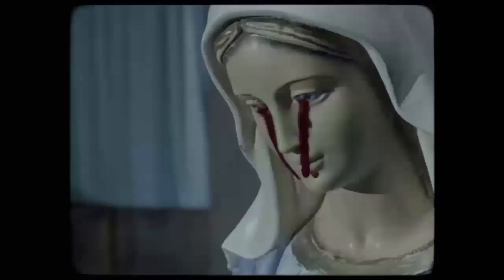THE DEVIL'S DOORWAY Official Trailer (2018) Trailers Spotlight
Trailers Spotlight

Storyline
In the fall of 1960, Father Thomas Riley and Father John Thornton were sent by the Vatican to investigate a miraculous event in an Irish home for 'fallen women', only to uncover something much more horrific.

**Genres: Horror

PEASE NOTE :
This is not official channel, Its just for FUN, a little fan of millions fans in the world, All content rights remain of the owners.
Please go to the Official channel for Best Experience. :D :D

Thx TrailersSpotlight. :D :D